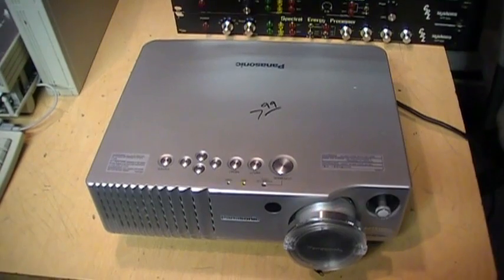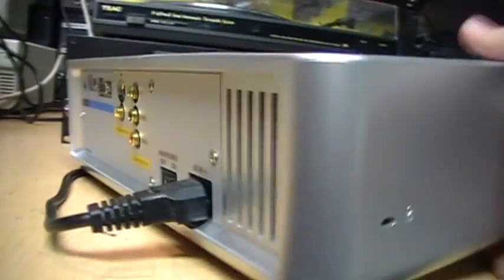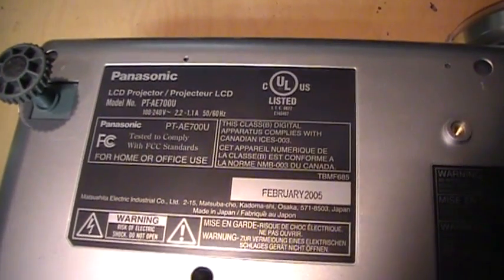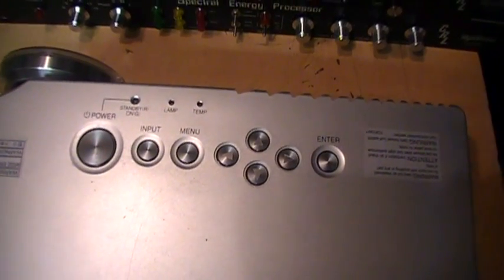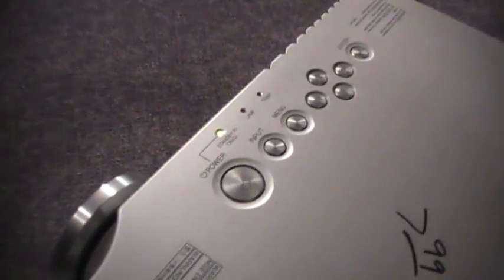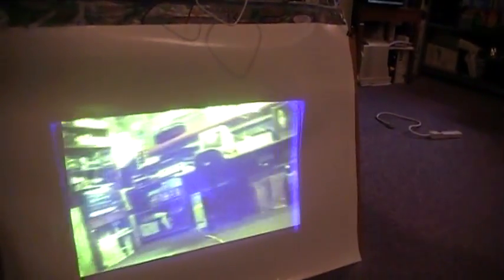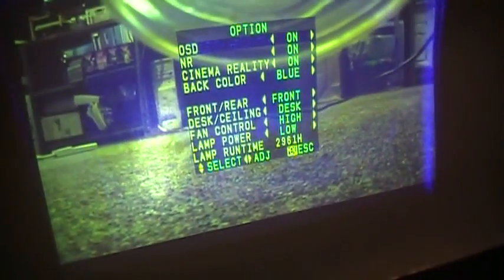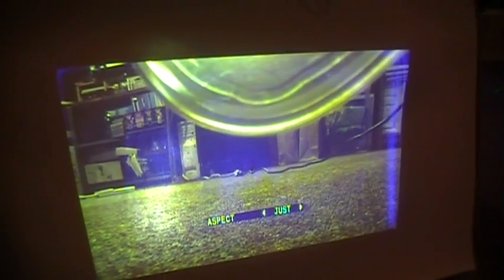Panasonic PT-AE700U 720p HD video projector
It seemed like a great bargain, until I noticed that the color convergence was way off. Fully working, it would be a really nice projector, with 720P HD resolution and multi-system (NTSC 3.58, NTSC 4.43, PAL) video inputs.